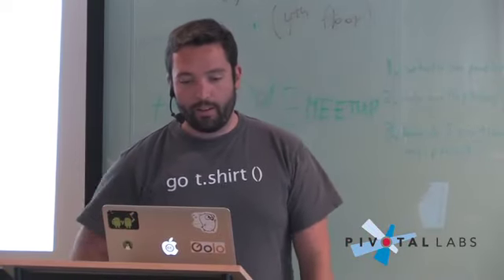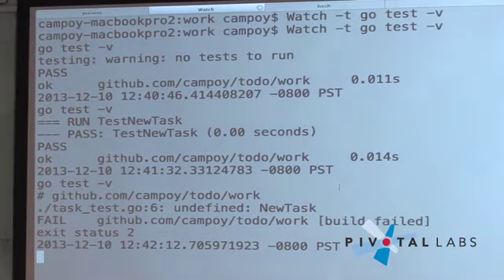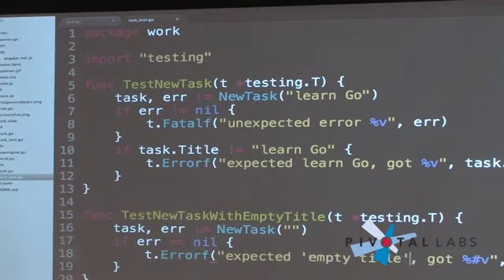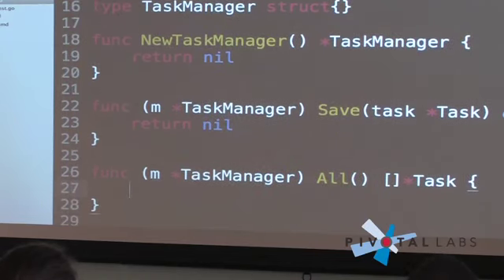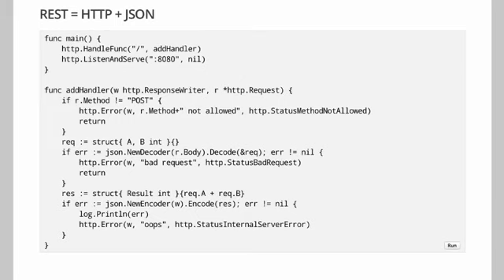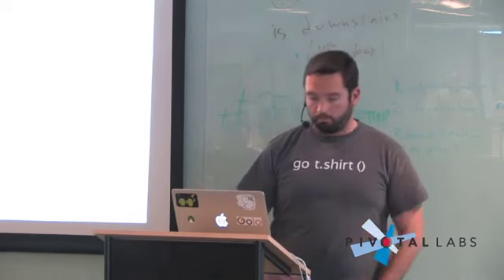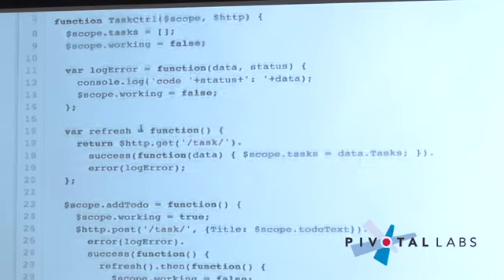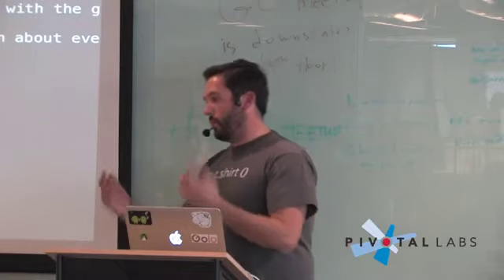Go Language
Francesc Campoy Flores, a developer programs engineer for the Go language at Google, demonstrates how to build a web-app in Go, exposing a REST API for an AngularJS client.